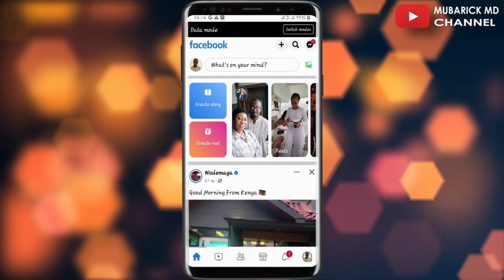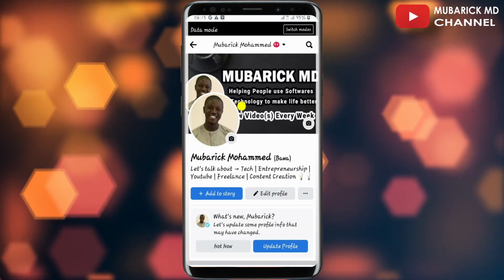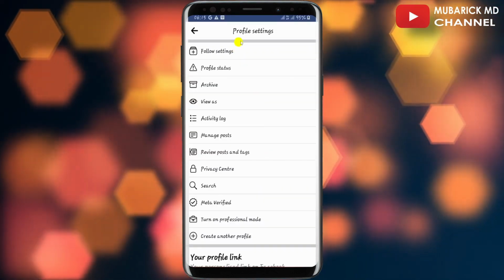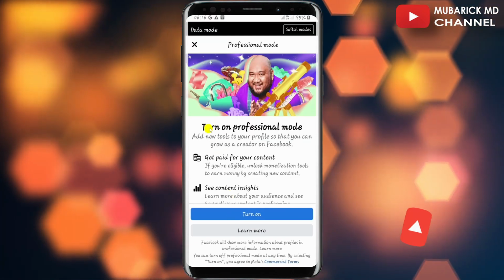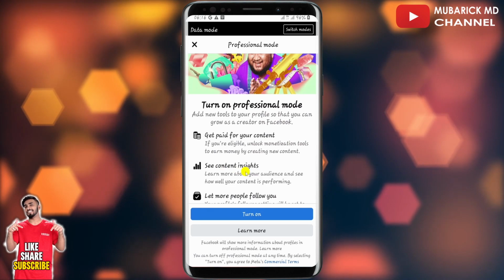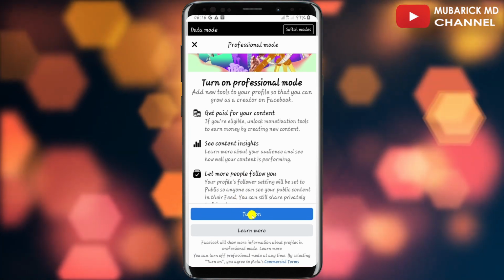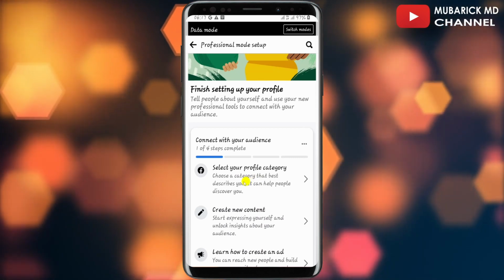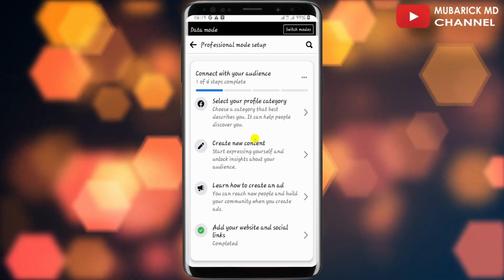How to Become a Digital Creator on Facebook - Full Guide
Learn how to become a successful digital creator on Facebook in this comprehensive video guide. Discover tips, strategies, and practical insights to boost your online presence and engage your audience effectively. From content creation to audience engagement, we'll cover it all! 🔥 Unlock your digital creativity on Facebook today.